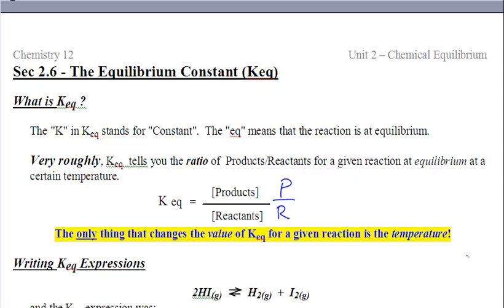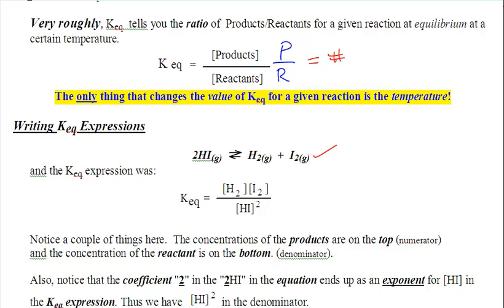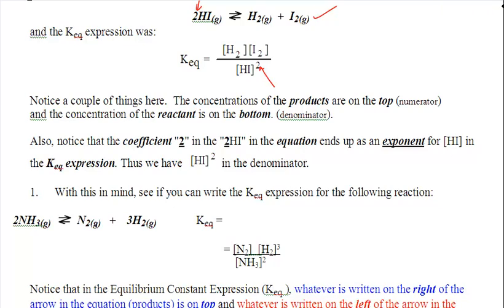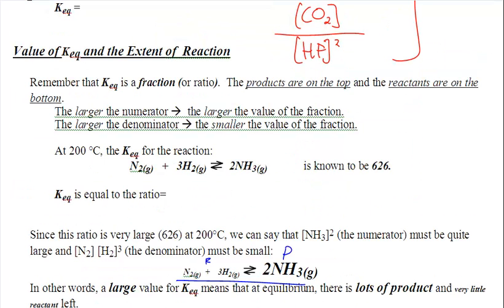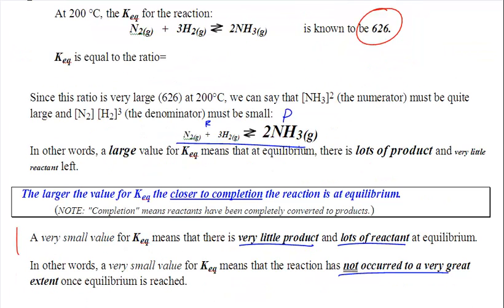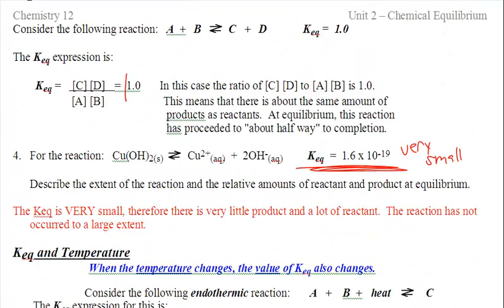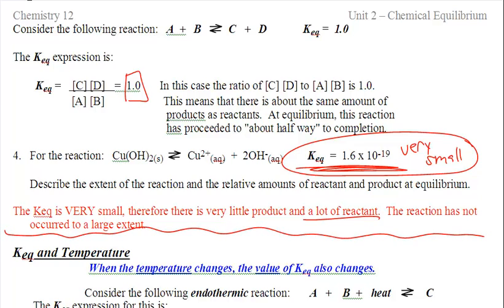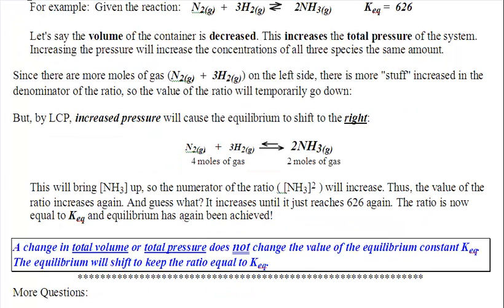LT 2.3 - Equilibrium Constant - Keq Expression - Chemistry 12 - Sec 2.6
This is an introduction to Keq expressions